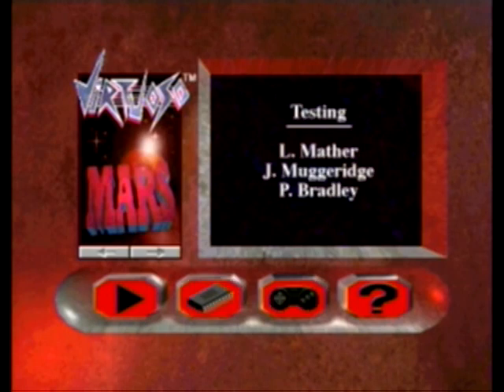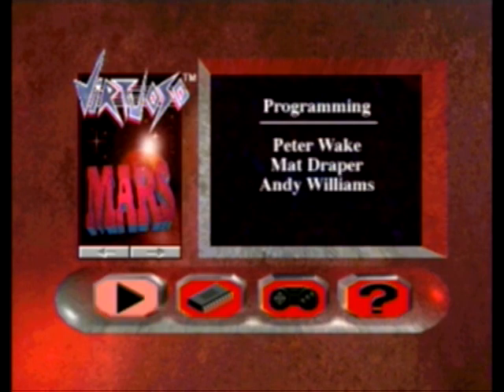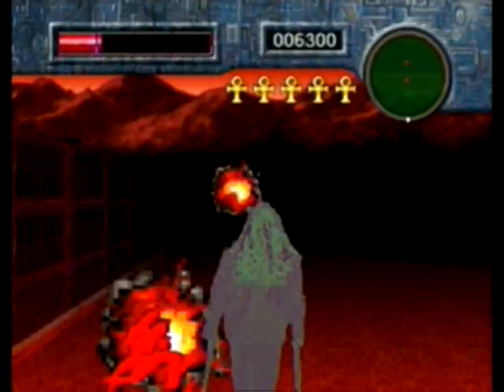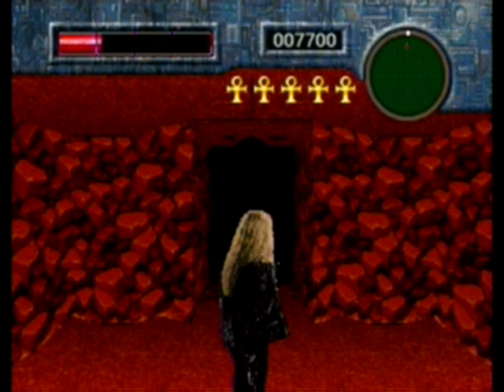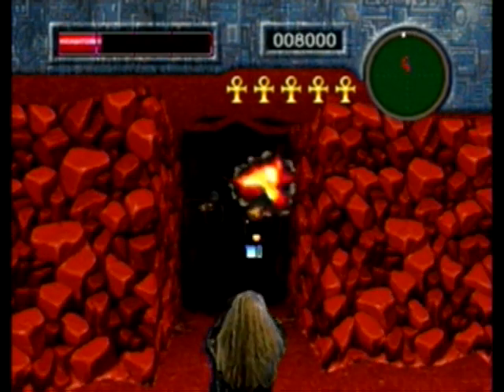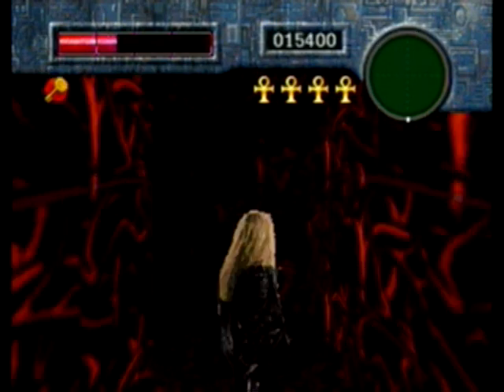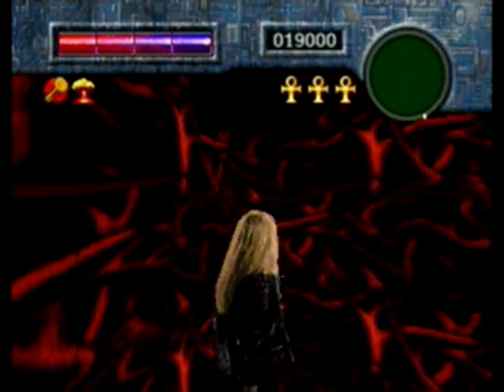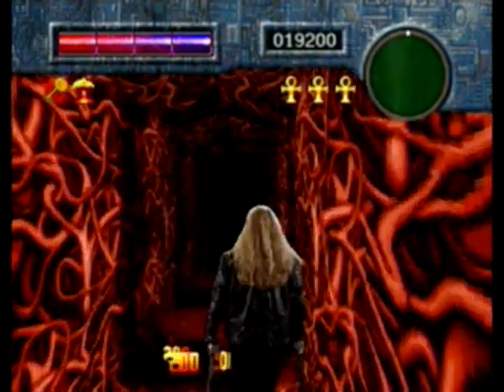Quick Look - Virtuoso [3DO]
In this installment of Solid State Gamer Quick Looks, Jon Rivera tries to fight his way through the 3DO third person shooter Virtuoso. In this game, you play as a rock star who takes a break from touring and enters a virtual reality world. It may sound absolutely absurd, but that is only because it is. Jon does his best to show this game in motion, while trying to maintain his sanity.

Check out our main site for videos, podcasts, written features and more! Look us up at:

If you have and comments, suggestions or criticisms be sure to drop us a line at: